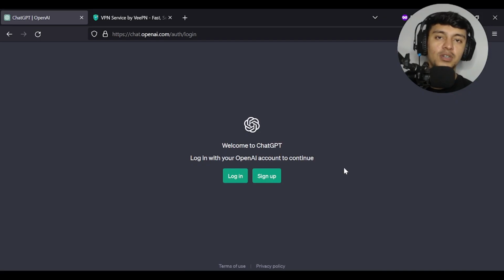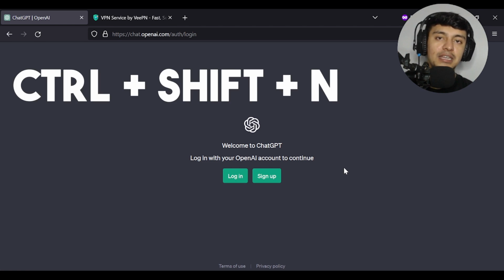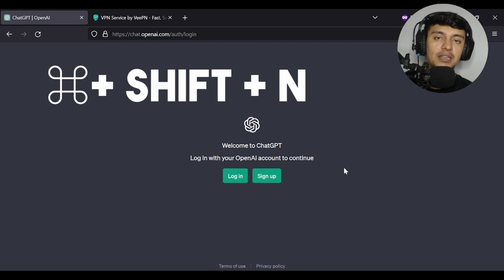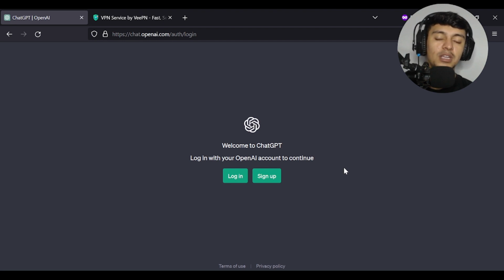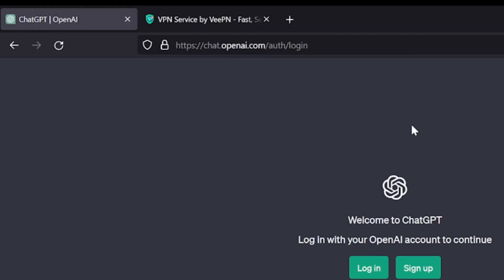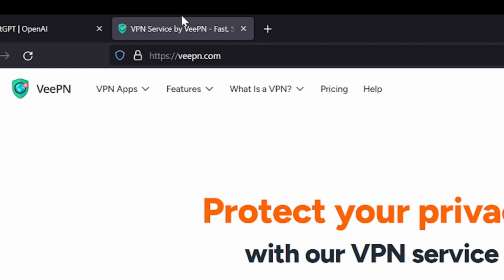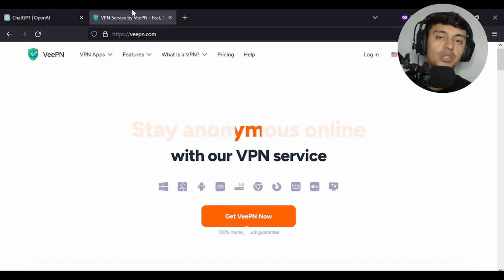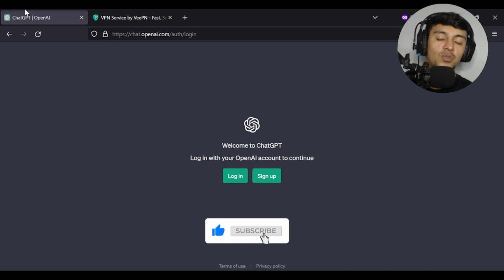How To Fix The Email You Provided Is Not Supported In ChatGPT - EASY Tutorial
How To Fix The Email You Provided Is Not Supported In ChatGPT. It’s a very easy tutorial, I will explain everything to you step by step.